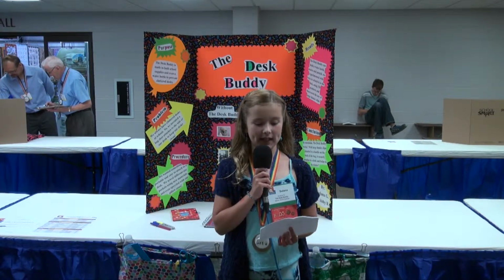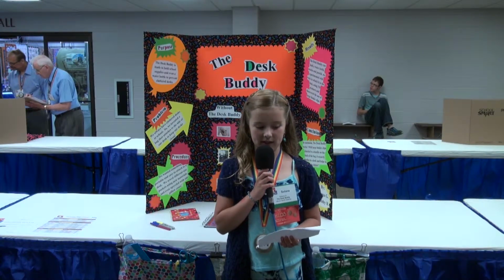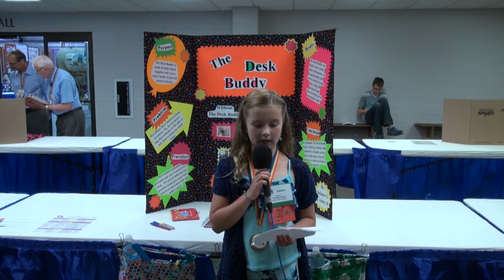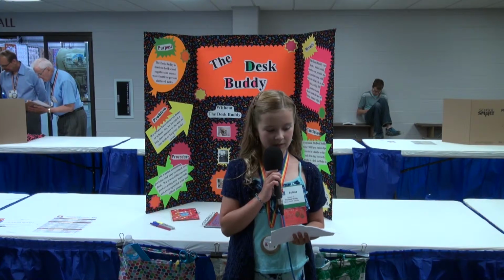The Desk Buddy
Space saver for a desk!  Made from up-cycled used pillow cases, this soft portable storage clips to a desk to help free up clutter and organize your items!